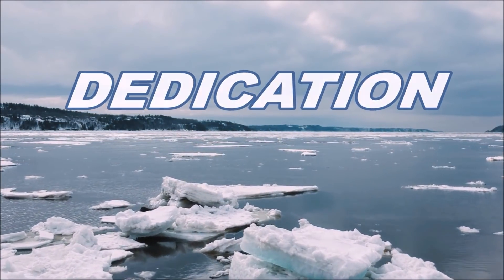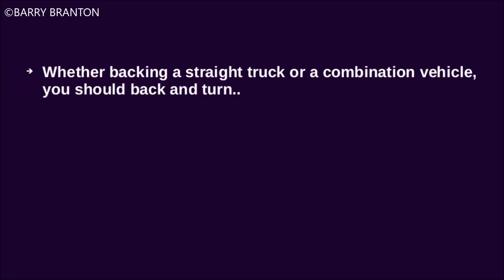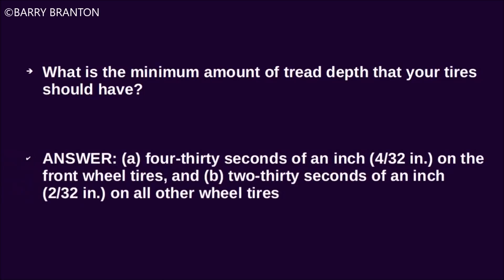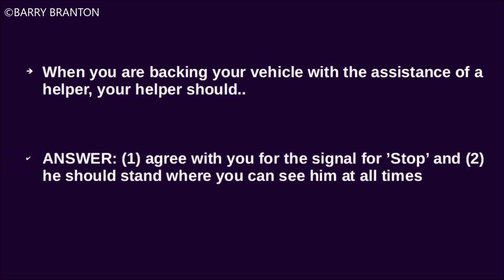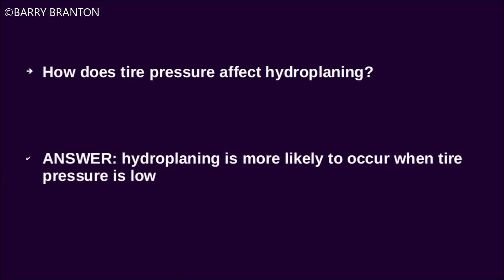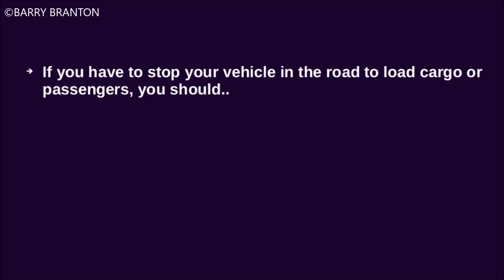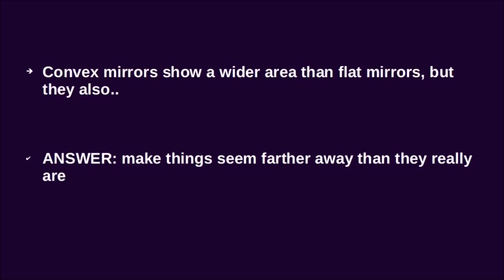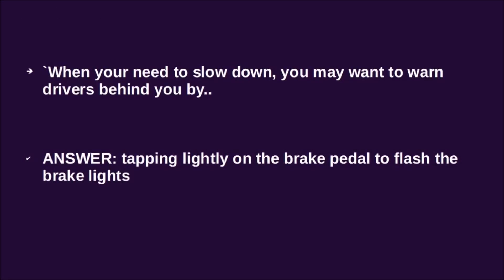CDL General Knowledge Exam Practice Questions & Answers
CDL CLP BarryBranton Barry Branton
Partial Video Transcript:
00:44
in making a quick turn what should you
00:48
remember don't apply the brakes while
00:52
turning how do you reduce the odds of
00:58
having to make a sudden move to avoid a
01:02
hazard watch far enough ahead so you can
01:07
anticipate a potential hazard roads
01:14
usually become more slippery when ice
01:19
begins to melt what should you do before
01:27
you drive if you are feeling drowsy get
01:32
some sleep
01:35
to make a tight turn with a large
01:38
vehicle you may have to make the turn
01:42
more slowly than many non-commercial
01:46
drivers would expect with a pressurized
01:51
cooling system you should not remove the
01:56
radiator cap until the cooling system
01:58
has cooled what is a danger when
02:03
traveling alongside other vehicles you
02:07
may be trapped in your lane when you
02:09
need to change lanes what is the purpose
02:15
of brake retarders retarders help slow
02:20
the vehicle and reduce brake wear when
02:25
driving at night what rule should you
02:28
follow be ready to stop within the range
02:32
of your headlights
02:38
shifting requires knowing when to shift
02:40
to do this correctly you should use the
02:45
tachometer or speedometer you want to
02:52
turn right and must swing wide you
02:55
should turn wide as you complete the
02:59
turn some newer vehicles have
03:04
progressive shifting which means the
03:08
RPMs at which you shift become higher as
03:11
you move up in the gears rusts around
03:17
the lug nuts may indicate that the lug
03:21
nuts are loose hence the wheel may be
03:24
loose
03:26
if the vehicle and oncoming traffic is
03:30
approaching you with its high beams on
03:32
you should keep your low beams on don't
03:38
turn on your high beams and look at the
03:41
right side of the road until the vehicle
03:43
passes you what should you consider
03:49
about down shifting before you reach a
03:52
long downhill grade downshifting helps
03:56
prevent the brakes from overheating and
03:59
from losing braking power whether
04:06
backing a straight truck or a
04:07
combination vehicle you should back in
04:11
turn towards the driver's side how
04:18
often should you check your tires when
04:20
driving in very hot weather check them
04:24
every two hours or every 100 miles
04:30
because of your vehicle's large size you
04:34
may wish to flash your brake lights to
04:37
alert drivers behind you of hazards that
04:41
you see ahead